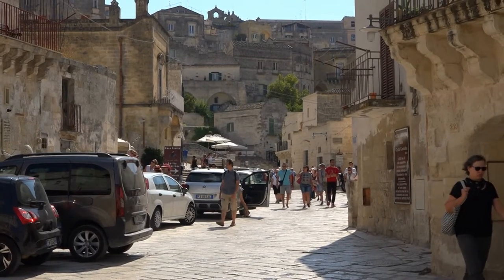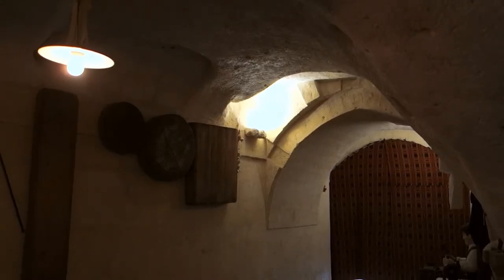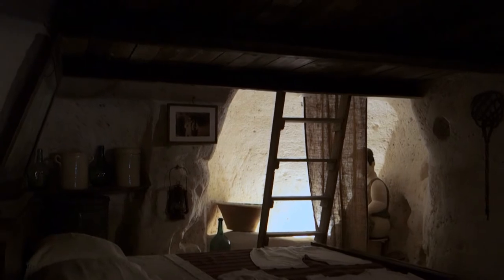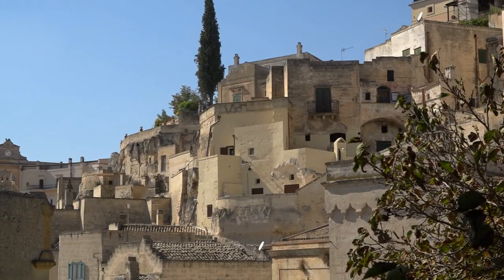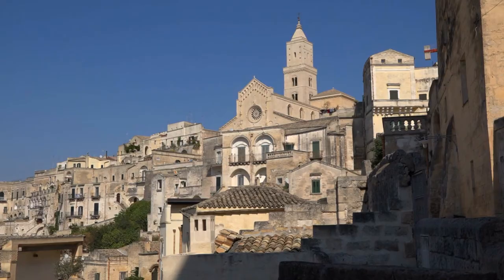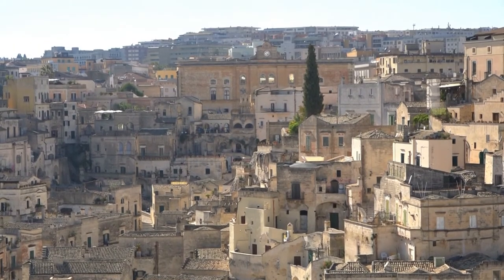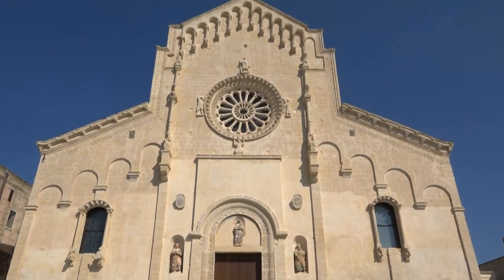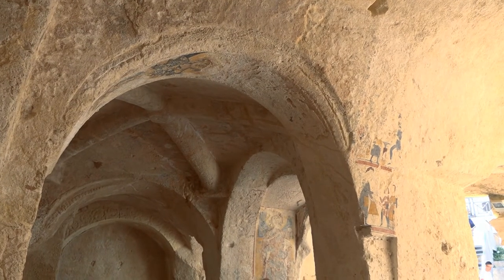Exploring Historic Italian Cave Dwellings | Documentary Clip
This is a clip from "Footloose in Italy 5" By Grindelwald Productions with Debra Rixon.

Clip 2